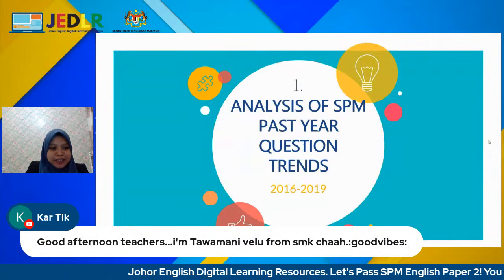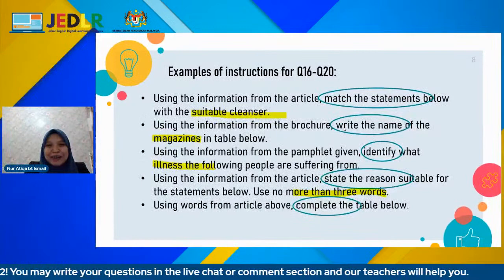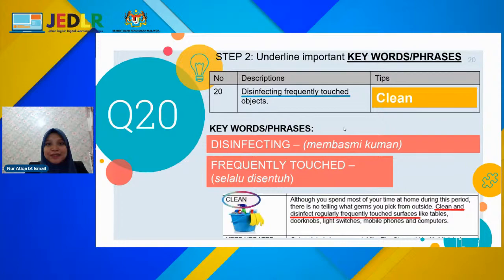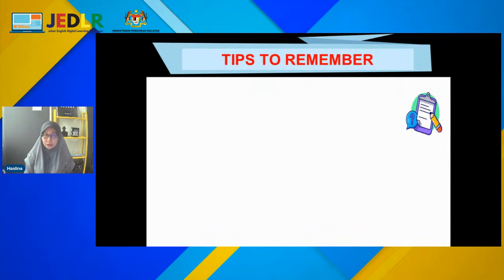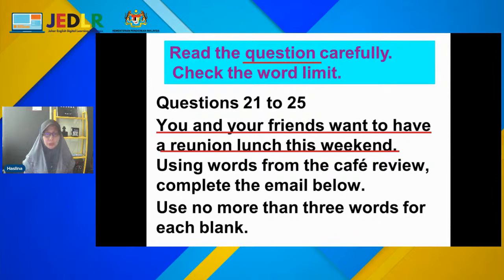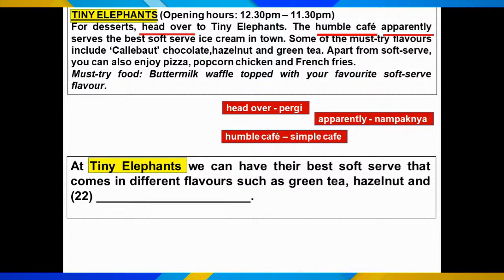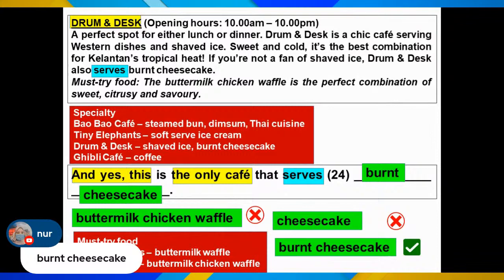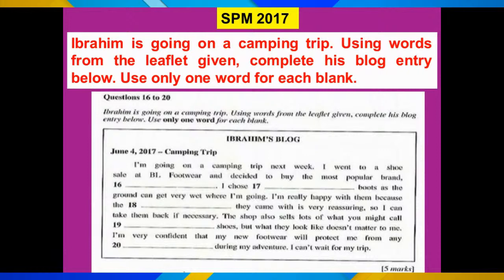Let's Pass! SPM 1119/2 (Section B)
LET'S PASS PAPER 2 ENGLISH SPM!
FOCUS : PAPER 2 SECTION B

🗓Date : 13 JANUARY 2021 (WEDNESDAY)
:alarm_clock:Time : 2.30 PM - 3.30PM
:office:Venue :  1. YOUTUBE CHANNEL JOHOR ENGLISH DIGITAL LEARNING RESOURCE
 2. JPN JOHOR FACEBOOK
3. SEKTOR PEMBELAJARAN FACEBOOK

🏵PRESENTERS:
Cikgu Nur Atiqa Ismail
English Teacher
SM Sains Kota Tinggi, Kota Tinggi
Johor

Cikgu Haslina Anuar
English Teacher
SMK Taman Universiti, Johor Bahru
Johor

ORGANISED BY:
JOHOR ENGLISH DIGITAL LEARNING RESOURCES (LEARNING SECTOR, JPN JOHOR)